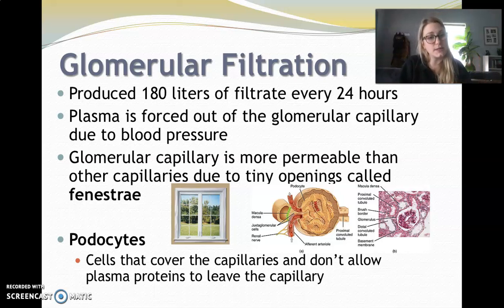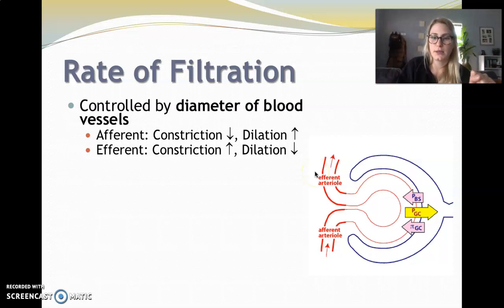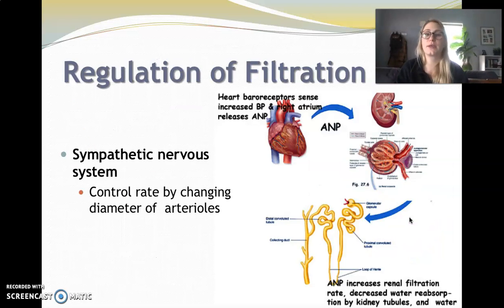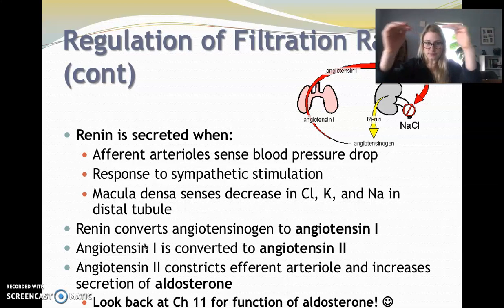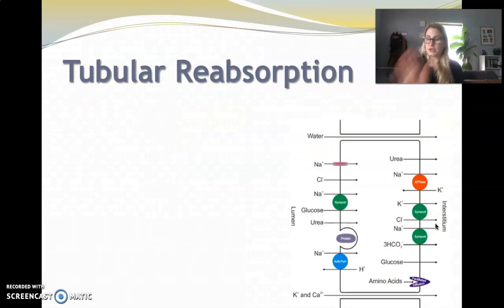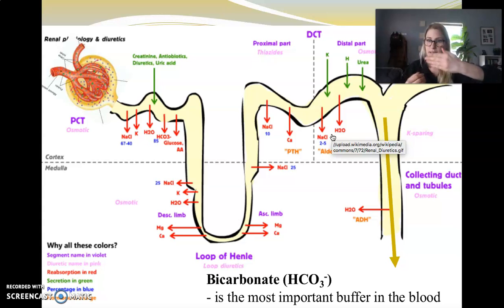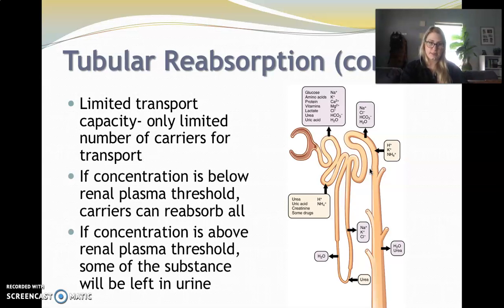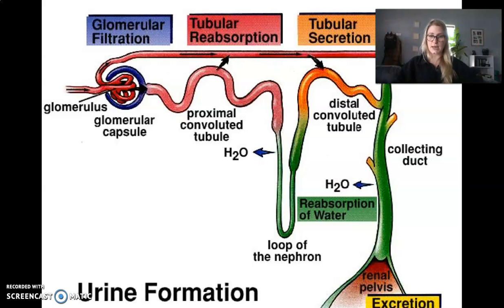Nephron Structure and Function Part 2